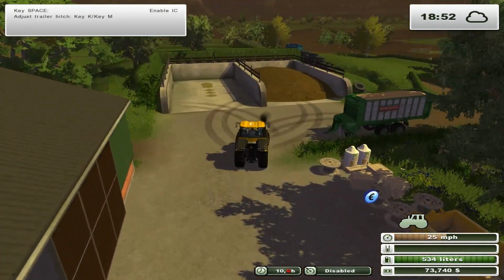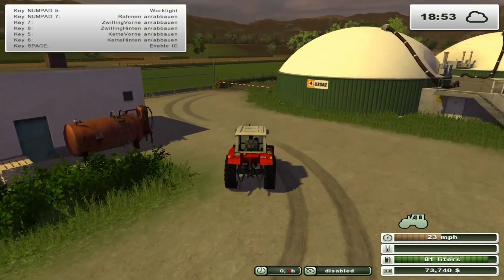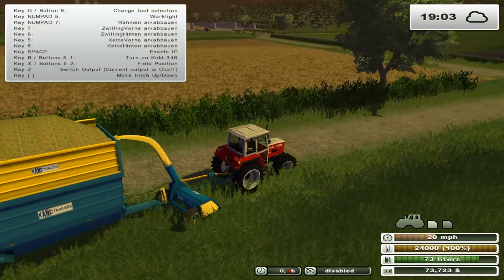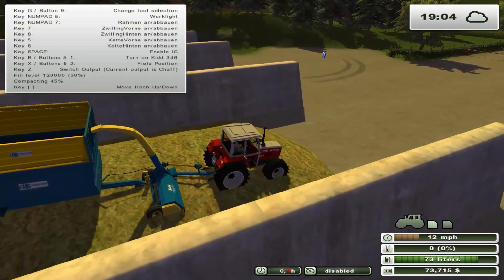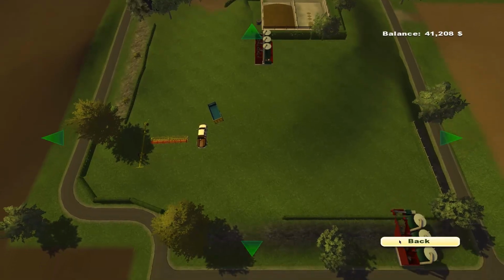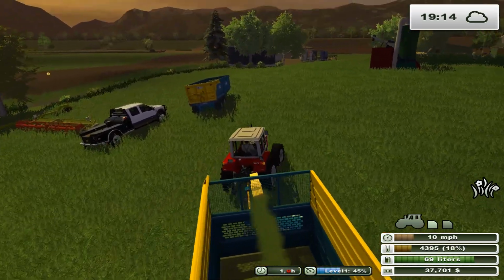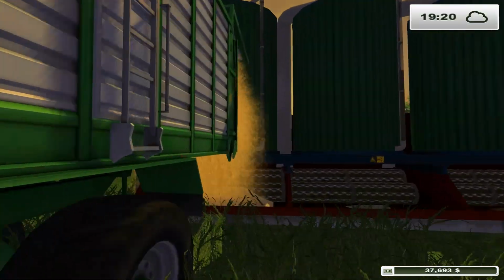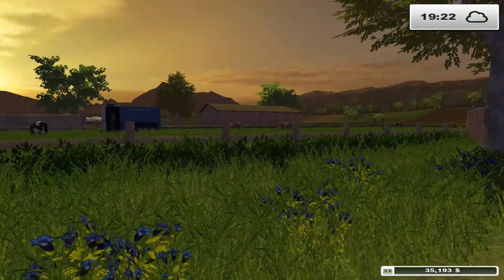Farming Simulator 2013 - S6E16 - If You Where A Cow...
We struggle to find a spot for our mixing station..